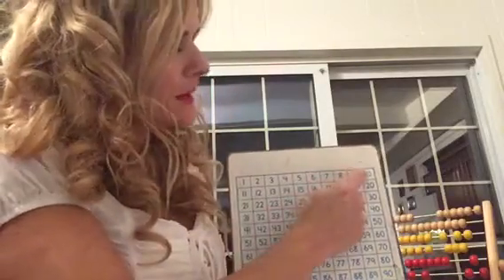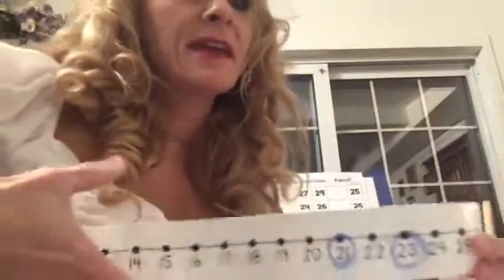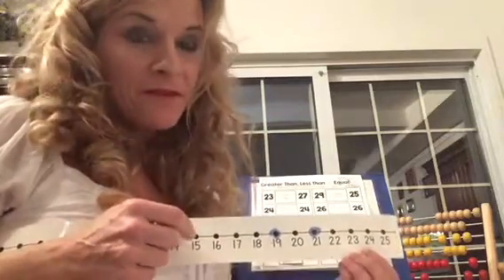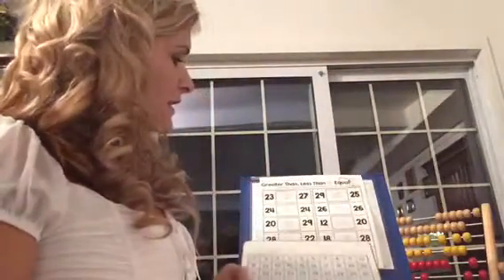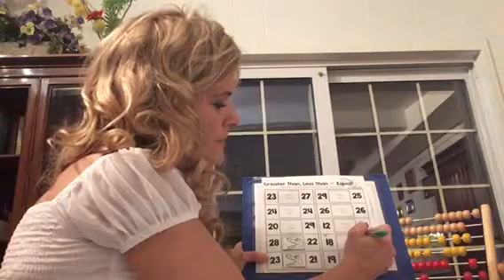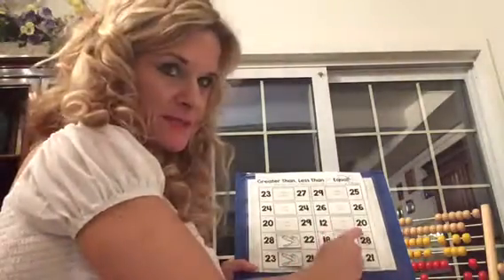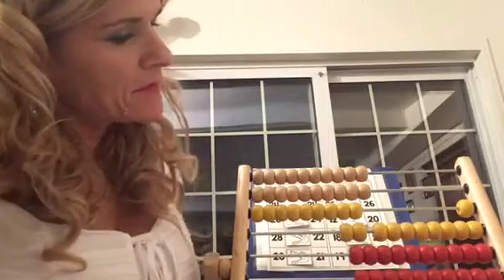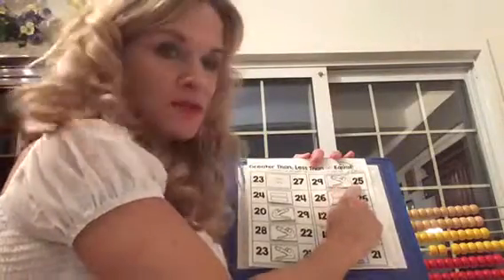Greater Than, Less Than or Equal